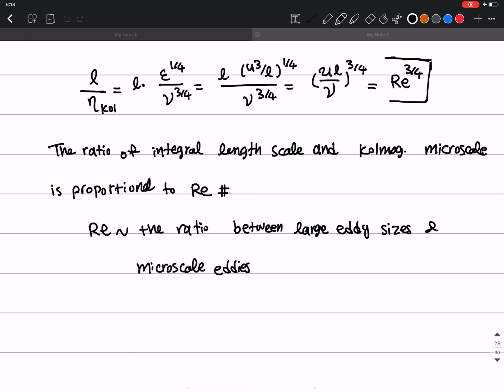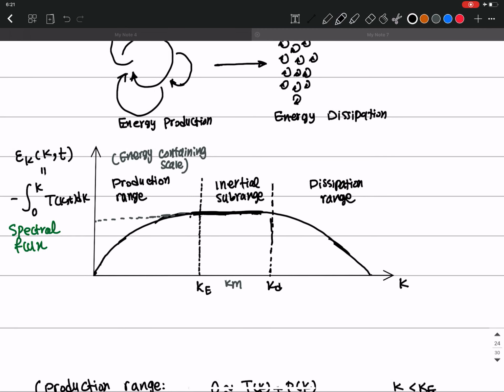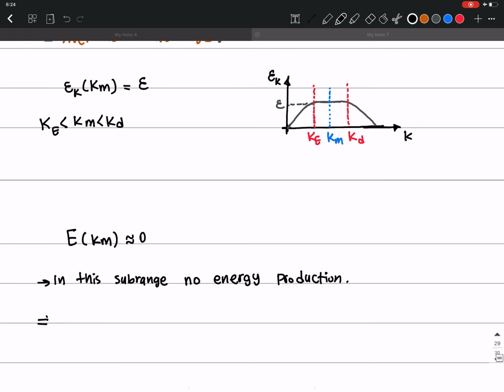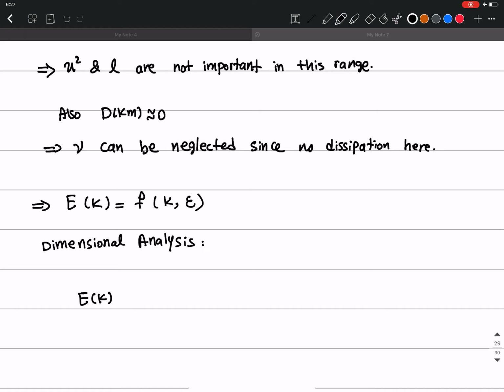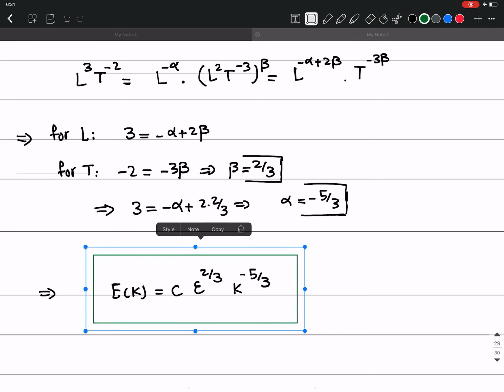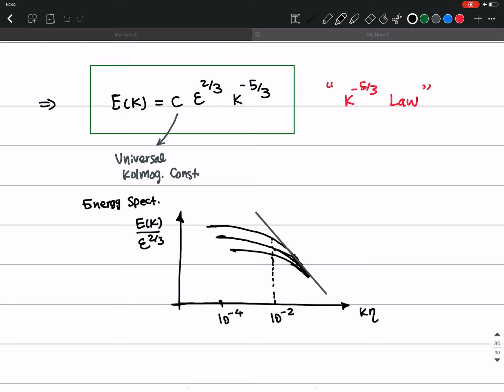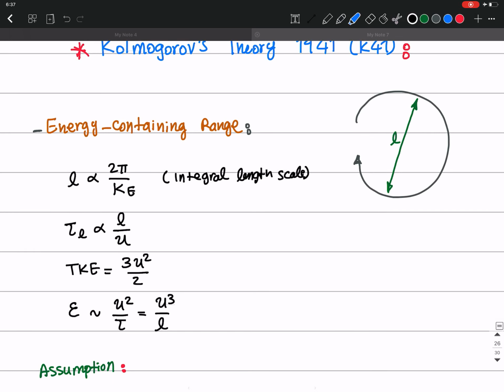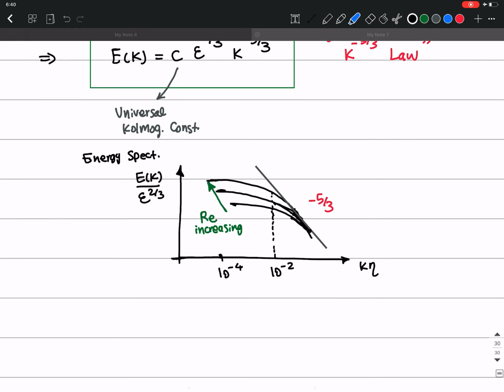Lecture 23, Part 2 - Energy Spectra in Inertial Subrange and Kolmogorov's -5/3 Power Law